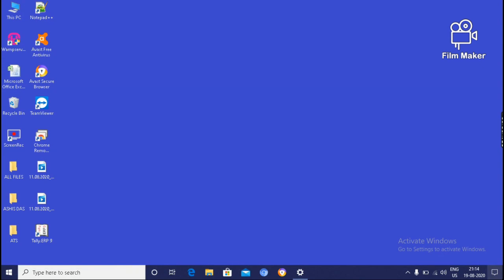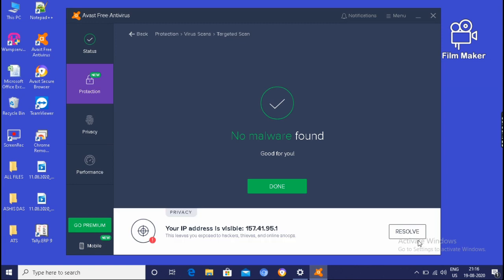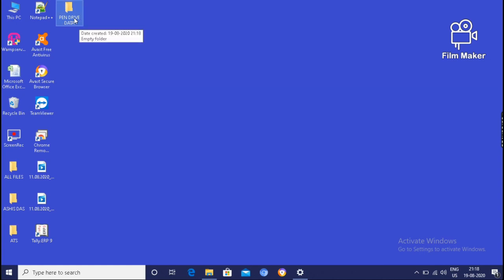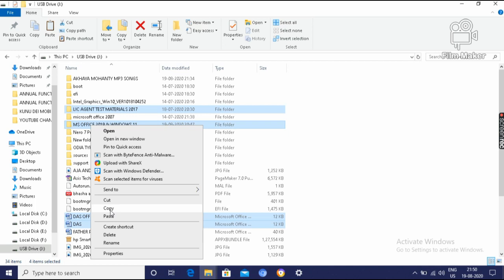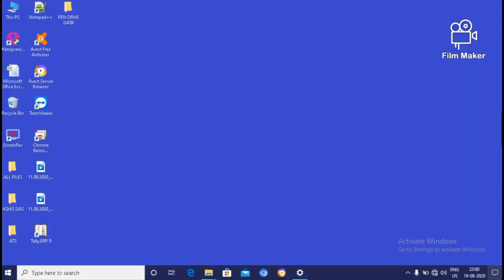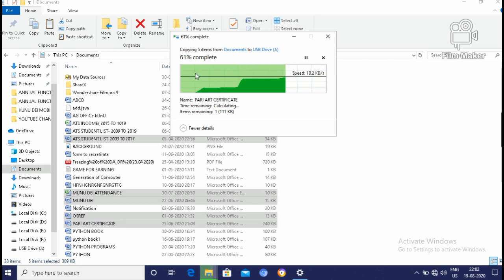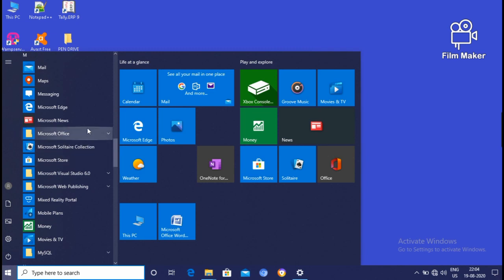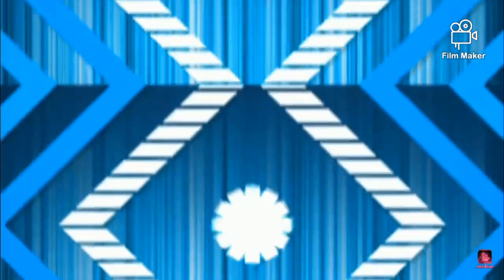USES OF PENDRIVE || PRACTICAL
Hello Everybody,
          This is video is the 4th Practical session in which I will show uses of the Pen Drive. Pen Drive is a secondary storage device which can store a lots of data in it. We can transfer data into it from Computer and also from Pen Drive to the Computer. Then how to create an icon and delete it.
Please watch the video Completely,

ASHIS DAS
[M.C.A . M.Tech.(CSE)]